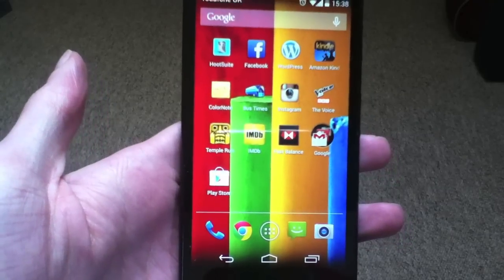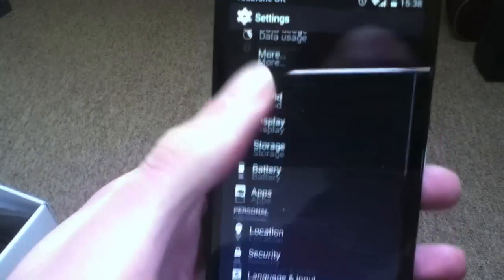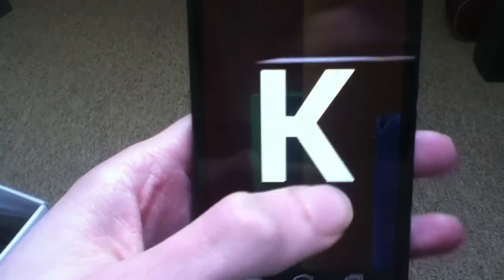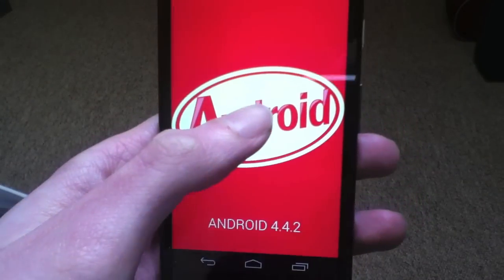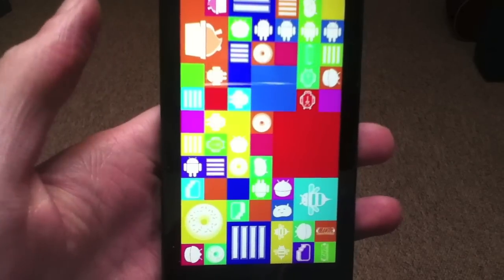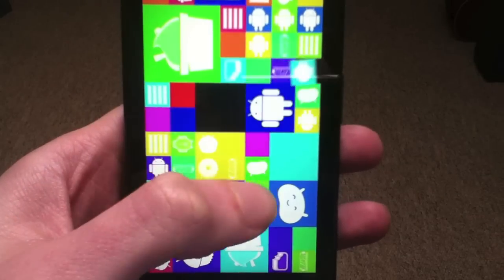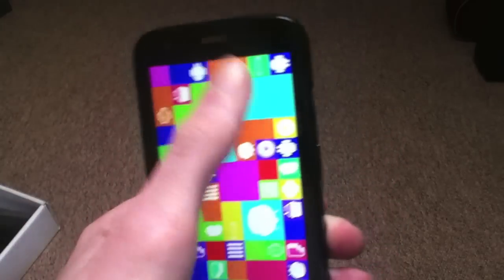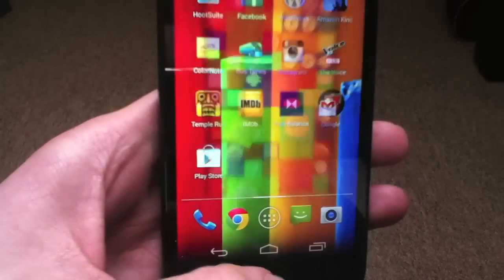Android 4.4 KitKat Easter Egg Demo on Moto G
A quick demo of the easter egg aka - the little interactive animation that appears when you hit the android version number several times - on the latest version of Android (at the time of this video going live - 4.4.2 KitKat.)